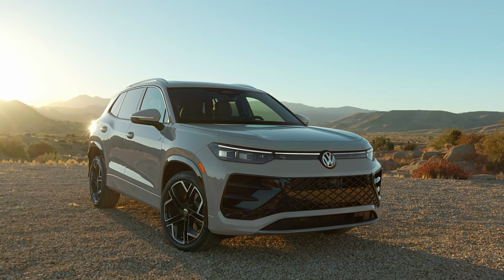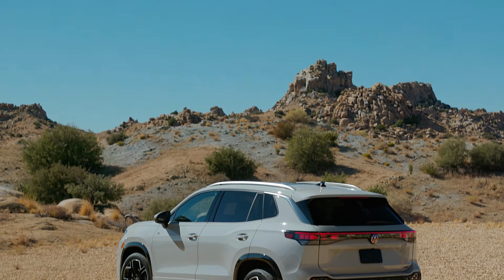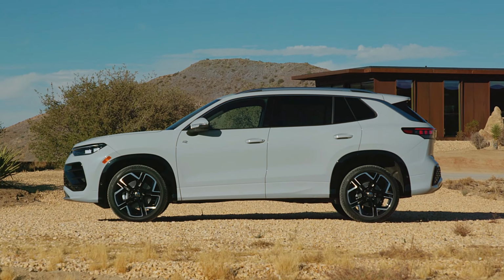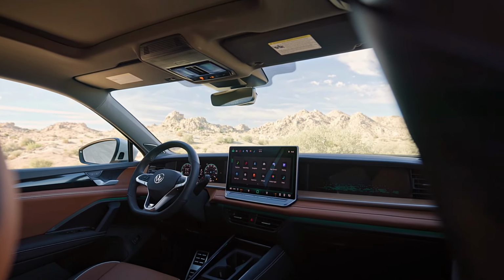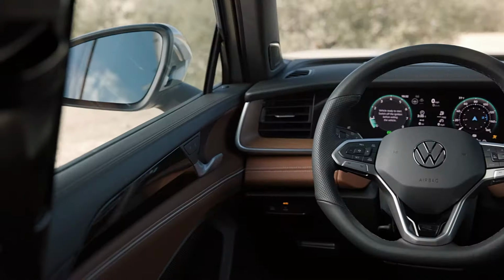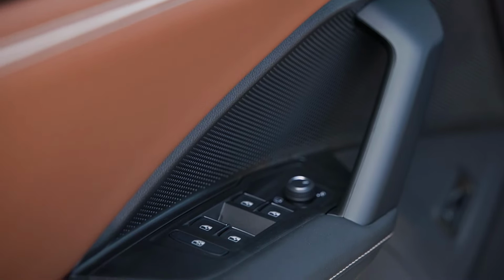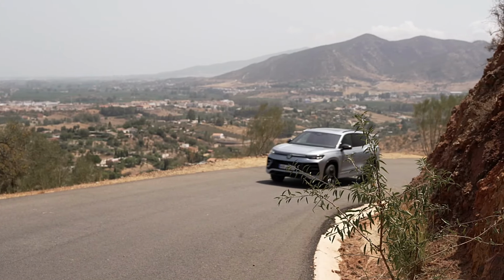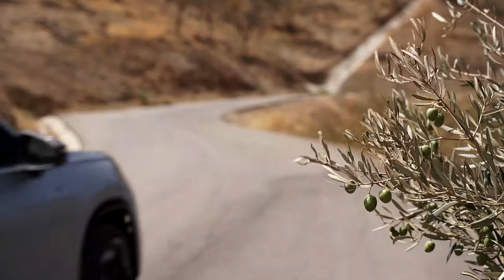New 2025 Volkswagen Tiguan - Redesigned Hi-Tech City SUV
The 2025 Volkswagen Tiguan, the brand's top-selling model in the U.S. This new version of the Tiguan boasts enhanced styling, a more powerful engine, and better overall fuel economy, making it an even more appealing choice for drivers.

The Volkswagen Tiguan measures 4,770 mm in length, 1,852 mm in width, and stands 1,660 mm tall. It features a wheelbase of 2,791 mm.

The Tiguan has undergone a complete redesign, now built on the MQB evo platform.The exterior of the 2025 Tiguan showcases a bold and dynamic design, featuring a higher, more assertive front end compared to the second-generation model. It also includes slimmer headlights, an available LED light bar, and an illuminated logo, all of which create a striking light signature. The side profile takes on a more athletic stance, highlighted by a curved undercut above the front fenders that shapes a powerful shoulder line. At the rear, an extended roofline with a spoiler enhances aerodynamics, complemented by side flow elements in the D-post and air curtains in the front bumper.

The new Tiguan offers a variety of new wheel and color options throughout the lineup. Standard 17-inch aluminum-alloy wheels are featured on the base models, while mid-range trims come with 19-inch wheels. The top trims are equipped with even larger 20-inch wheels.

Inside the 2025 Tiguan, you'll find notable improvements in both the quality and design of the cabin. The interior boasts a sleek, refined look with premium touches, including authentic American walnut wood accents, a wrapped and double-stitched center console, luxurious Savona leather upholstery, and cloth seats featuring an embossed pattern, all contributing to an elevated and sophisticated atmosphere.

The third-generation Tiguan comes equipped with advanced infotainment and a modern user interface for a cutting-edge driving experience. Standard on the model is Volkswagen’s next-gen 10.25-inch Digital Cockpit Pro, offering a high-tech display. Additionally, the new central infotainment system, powered by MIB4, features a 12.9-inch display and includes a rotary dial control on the center console, making it easy to adjust the volume and other settings.

The 2025 Volkswagen Tiguan offers a range of advanced features designed for comfort and convenience. It comes with standard wireless charging and App-Connect for easy connectivity, as well as Climatronic Touch automatic climate control and seat heating for the front passengers. For added luxury, the Tiguan also offers options like a head-up display, a 15-inch infotainment screen, customizable ambient lighting, and an upgraded 12-speaker Harman Kardon sound system. These features combine to create a comfortable, high-tech driving experience.

The 2025 Tiguan comes equipped with Volkswagen's advanced IQ.DRIVE Level 2 driver assistance system, which is standard across all trim levels.

The 2025 Tiguan is powered by a 2.0-liter turbocharged EA888 four-cylinder engine that now delivers 201 horsepower, an increase from the previous 184. Along with the power boost, the new Tiguan is about 170 pounds lighter than the previous model, improving both fuel efficiency and acceleration.